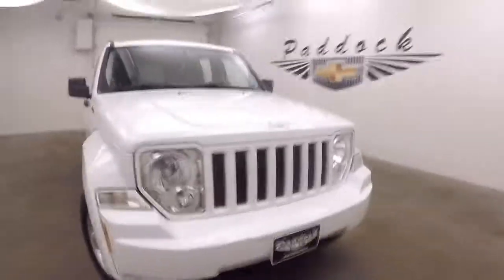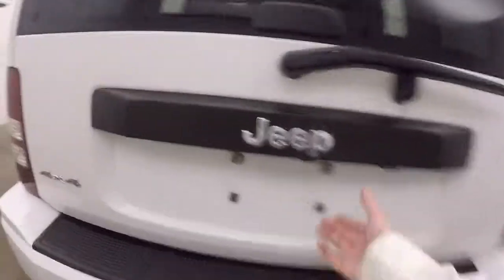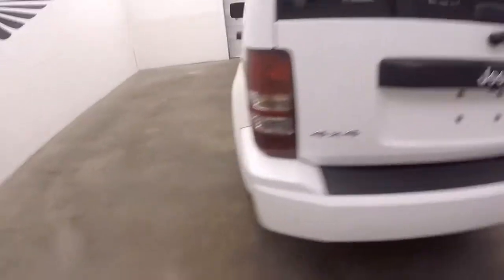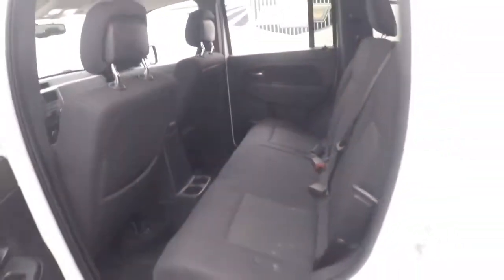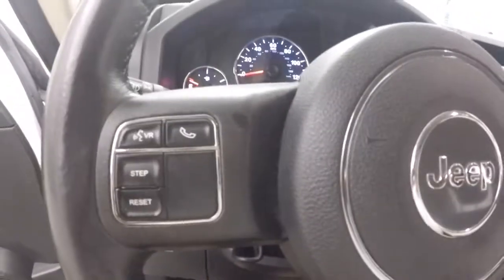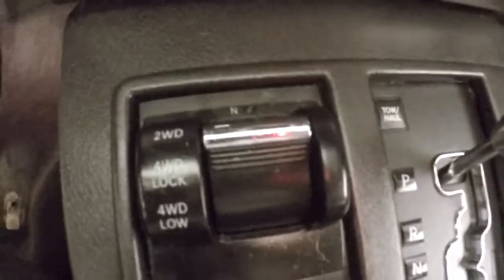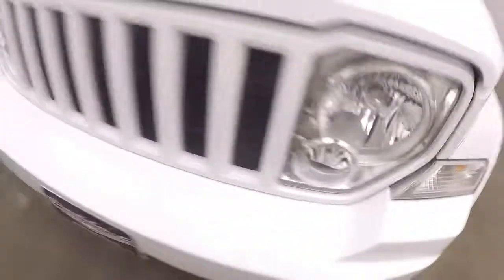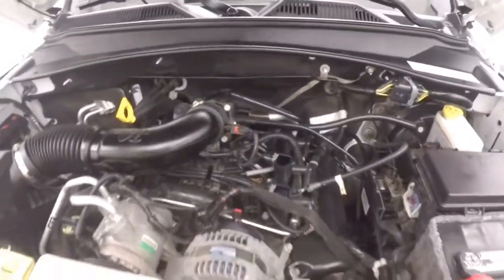70680A Used Jeep Liberty